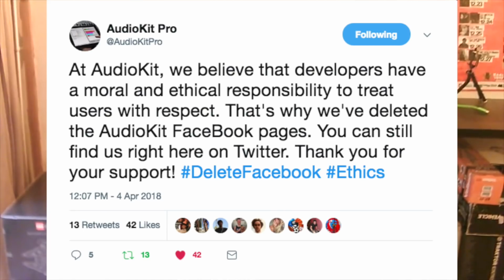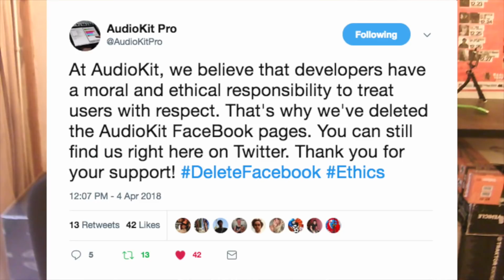Audio Dev Interview, Ep6: How to Learn Audio Programming & VST Development w/ Josh Hodge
Do you want to learn how to make VSTs? Or, learn the development framework that apps like Korg and Moog use to make their iOS apps (JUCE)? Josh Hodge wants to teach you. For free. Hear his unbelievably amazing story -- He was an internationally touring DJ. Now, they show his videos in college classes!

QUICK LINKS:
1:28 Join 400 other audio programmers in the discord group
2:25 The crazy you story you won't believe how the Audio Programmer learned to program
4:20 Is it more exciting being a pro DJ or Audio Programmer? The answer will surprise you!
6:46 What's a super important reason musicians might want to learn to code?
8:58 What's some actionable advice for people who want to learn audio programming?
11:52 Want to get ahead in Audio Programming? Keep it simple.
15:07 What do you think of iOS Music apps?
16:34 Beginners: Don't be afraid to...
20:40 Perhaps the best advice is just to ...
21:55 Build on your strengths, it's okay if you don't know everything
22:17 One of the most important things to understand about learning audio development
25:30 Make your weakness your strength
27:20 Stay humble and hungry to learn
28:38 Secret apps that Josh is making
24:28 What's your motivation and drive to make these videos?
37:27 What's it like being an Audio Developer in London, UK?
41:10 Audio Programmer t-shirts
43:01 Final thoughts...